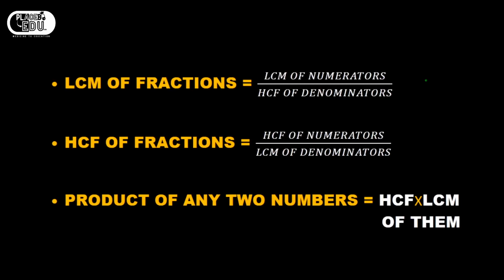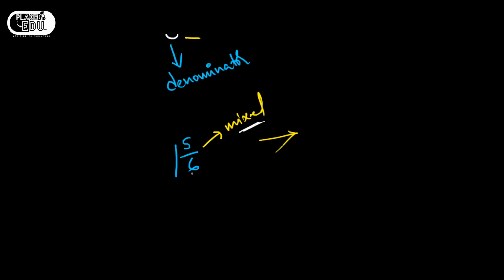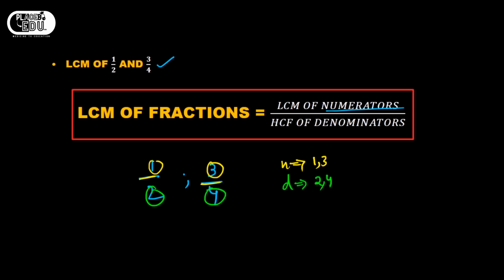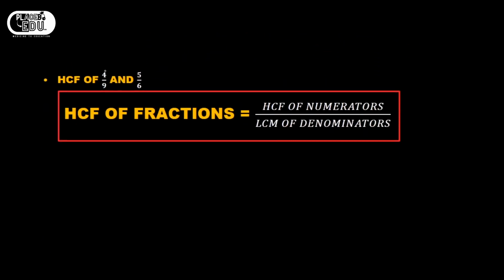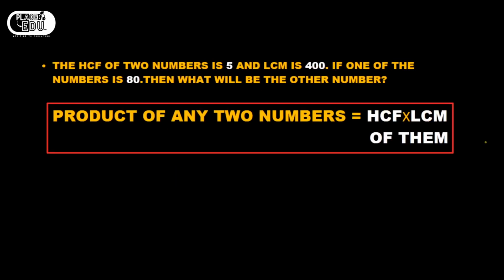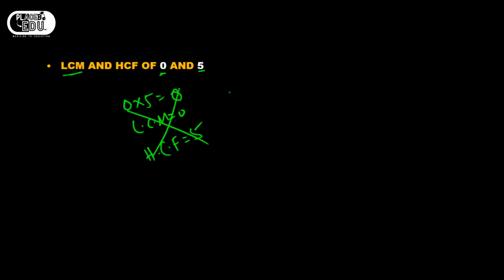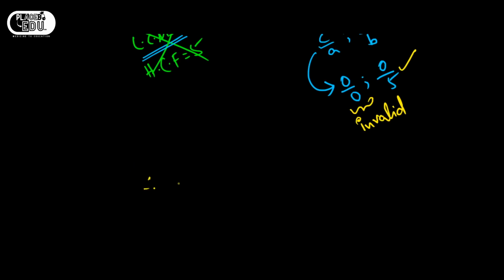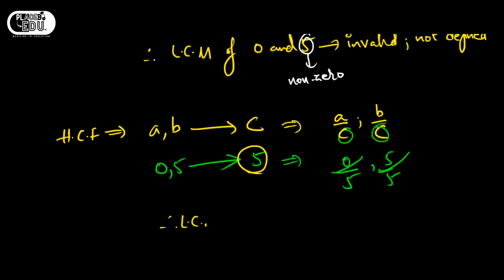BASICS OF MATHEMATICS-5|| RELATION BETWEEN HCF AND LCM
Ever thought of what is the relation between LCM AND HCF if you are quite excited know it then this is the correct video you are searching for..
0:00-INTRODUCTION
0:48-IMPORTANT FORMULAS
01:29-NUMERATORS AND DENOMINATORS
02:09-CONVERSION OF MIXED FRACTION  TO NORMAL FRACTION
03:23-LCM OF FRACTIONS
05:04-HCF OF FRACTIONS
06:20-PRODUCT OF ANY TWO NUMBERS USING HCF AND LCM OF THEM
07:47-LCM AND HCF OF 0 AND ANY NON ZERO NUMBER